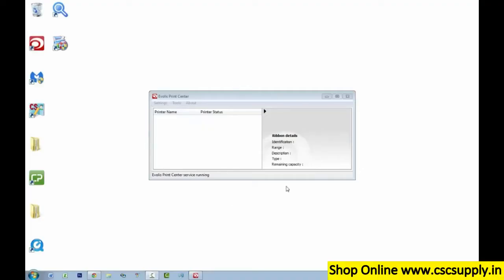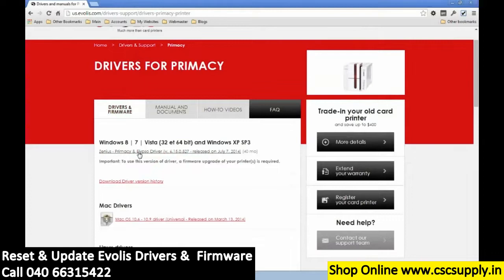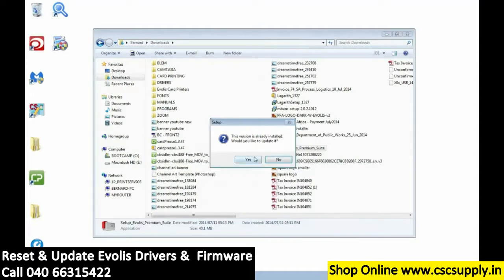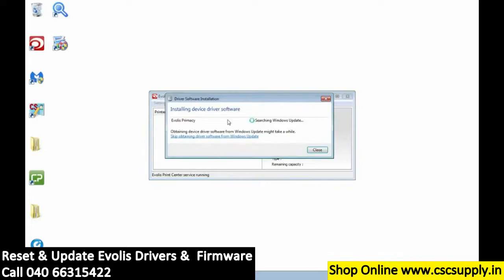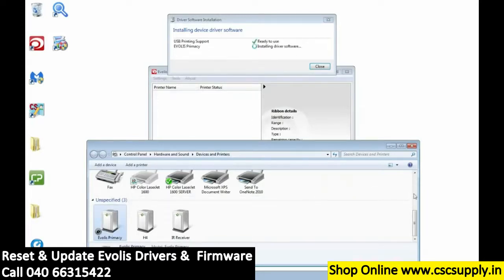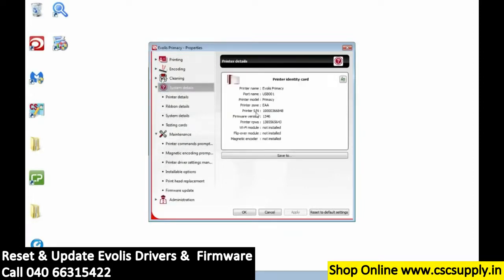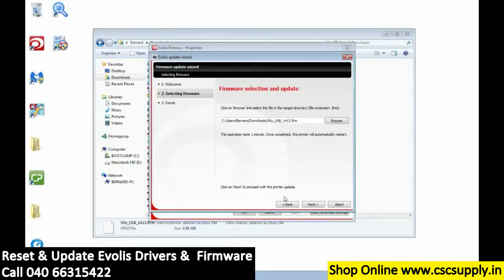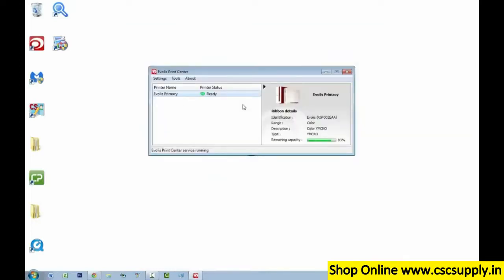Evolis Primacy ID Card Printer - Reset & Update Printer Drivers & Firmware | DBC Group Ireland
The Evolis Primacy is a high-end single-sided printer that is easy to use, flexible and fast. When loaded with the Evolis cutting-edge encoding technologies, Primacy turns into the ideal solution to issue cards.

Learn here how to reset and update printer drivers & firmware.

Contact DBC Group at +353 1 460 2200 and visit our for more information.